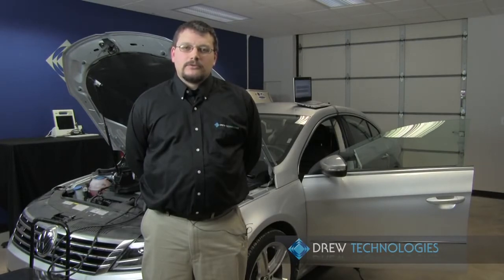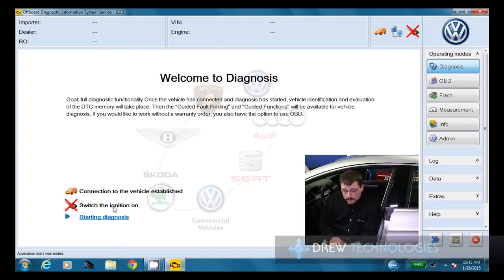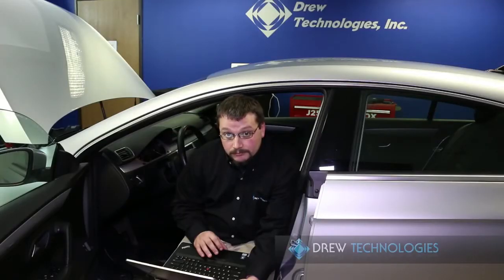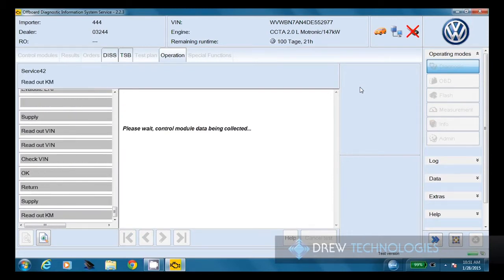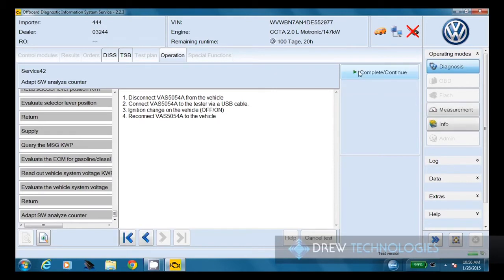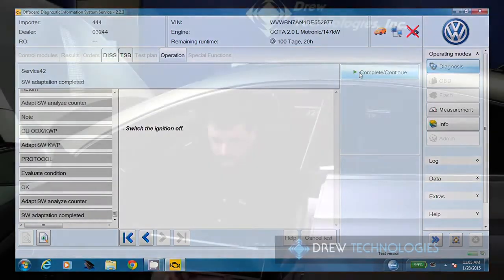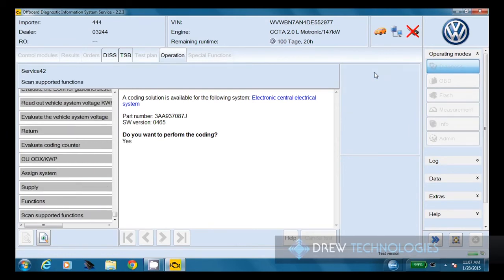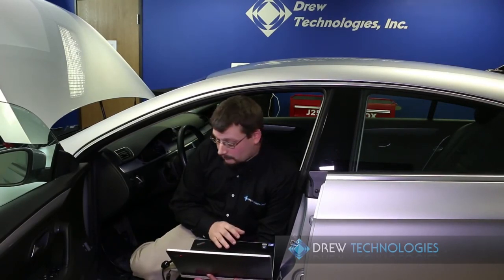ODIS Reflash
Программирование VAG с помощью ODIS и CarDAQ-Plus 2